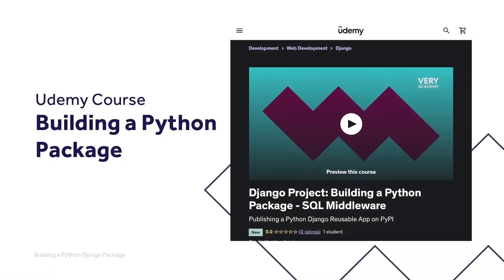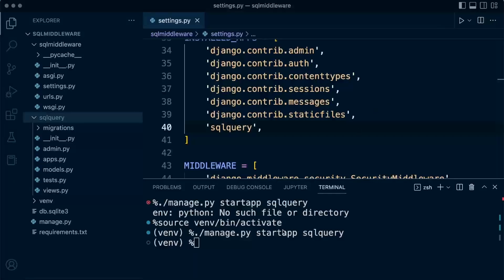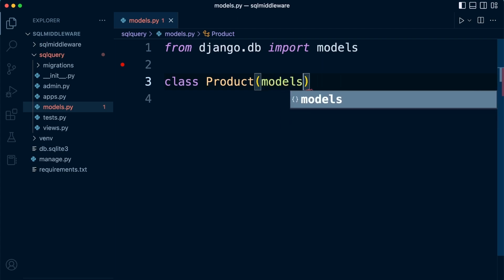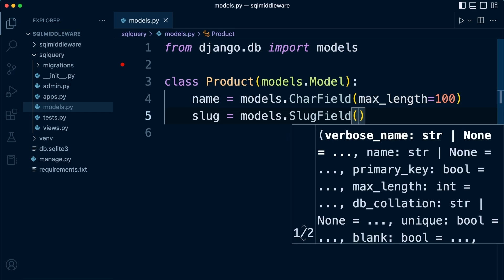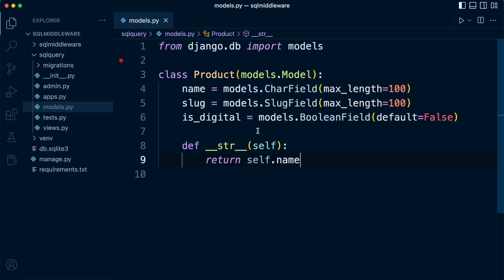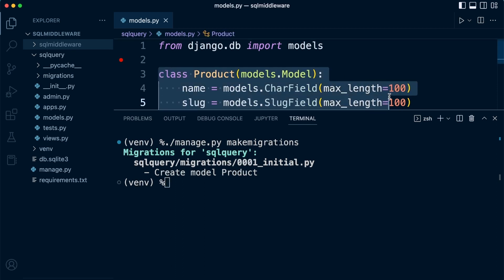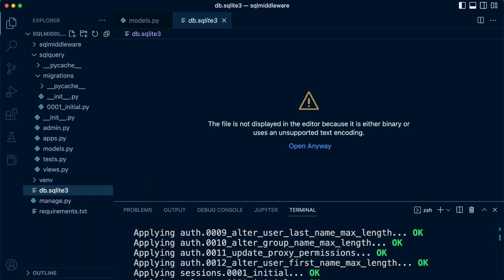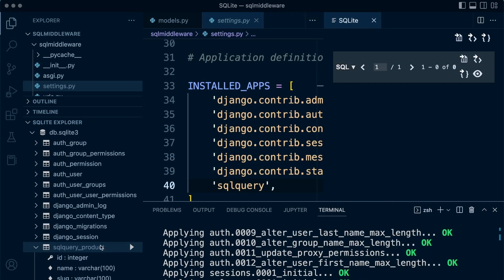Create New Django Model | Django Project | SQL Inspection Middleware | 4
This tutorial is part of the Django Project Python Package course. In this tutorial, we create a new Django Model.